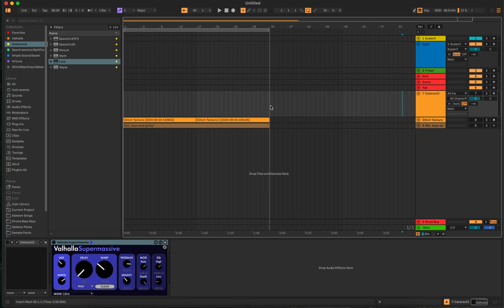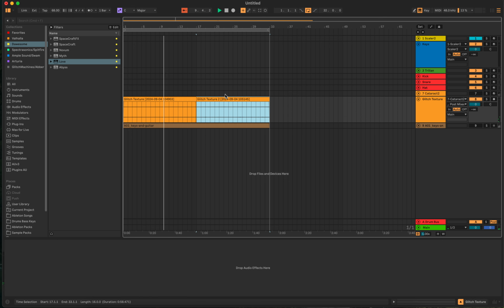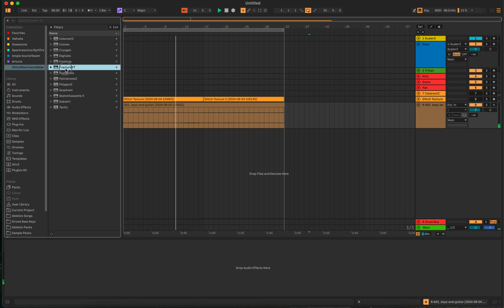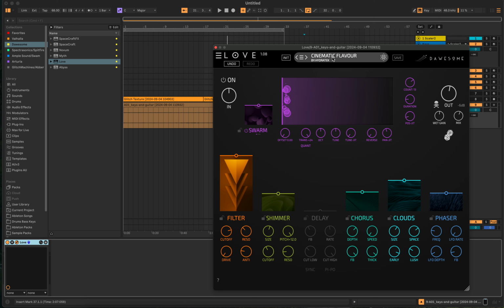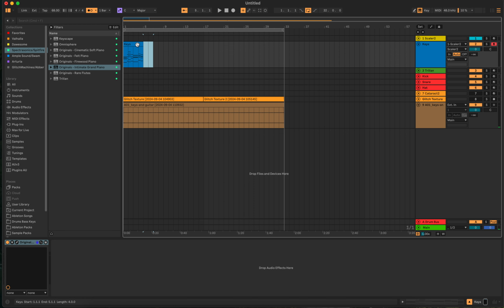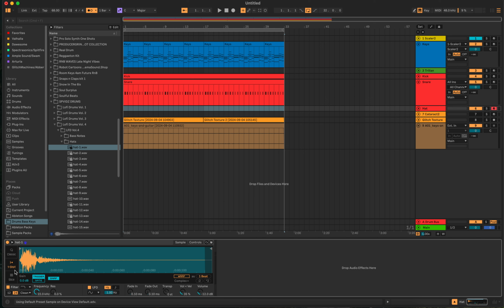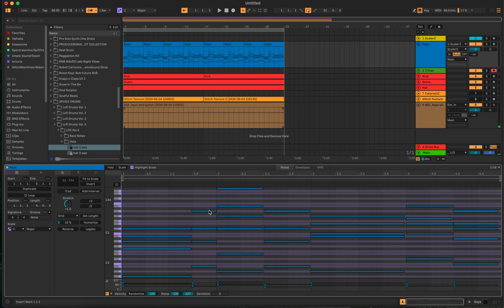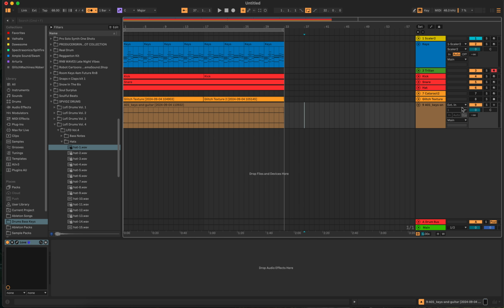Ear Candy and Texture make music unique...tools and Techniques I use on my music...